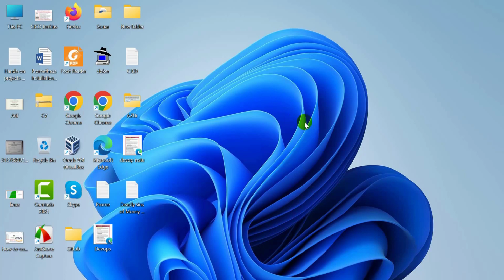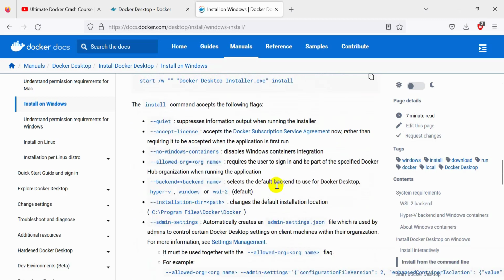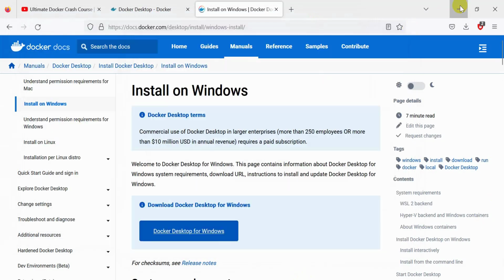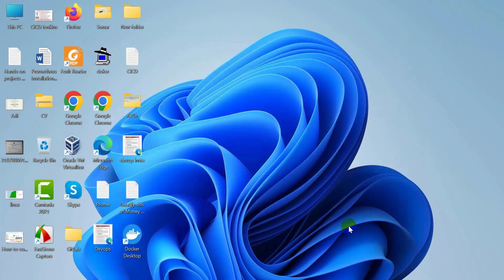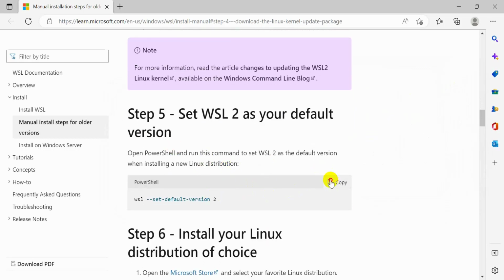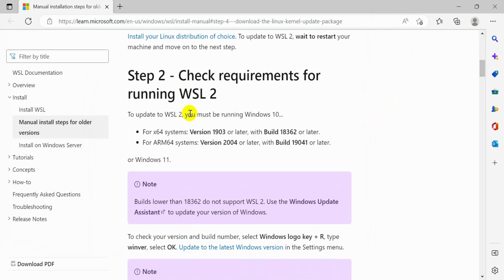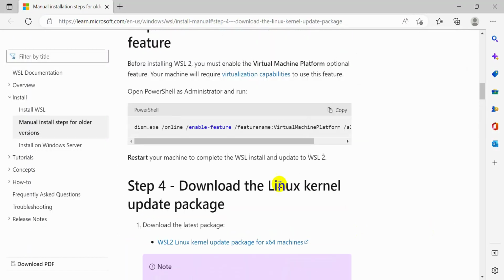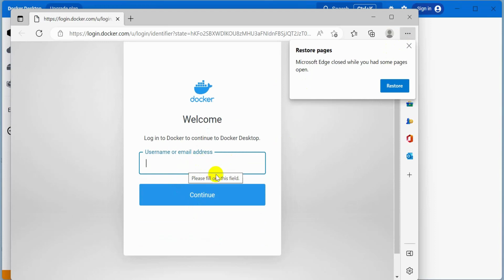Docker installation on Windows 11 || WSL 2 installation is incomplete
This video Docker installation on Windows 11 || WSL 2 installation is incomplete